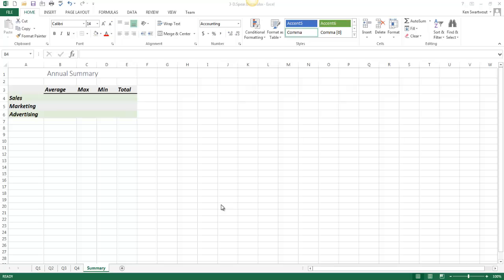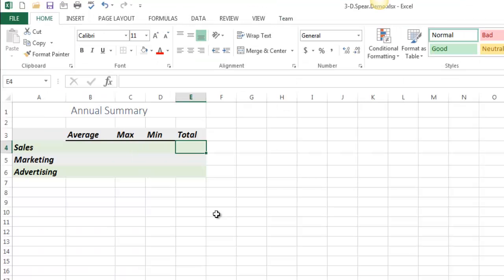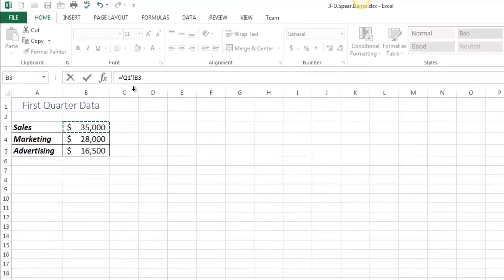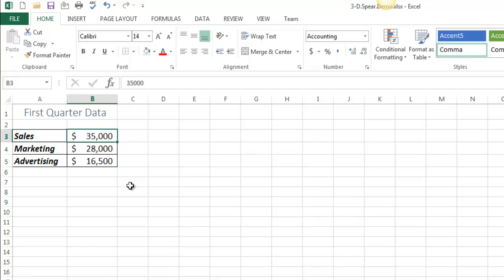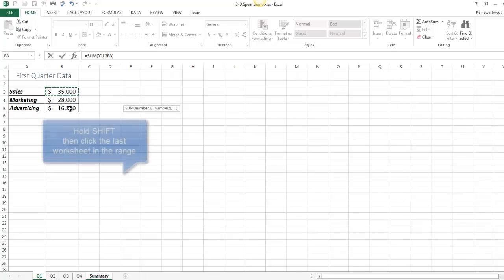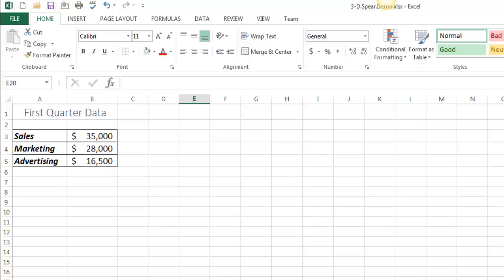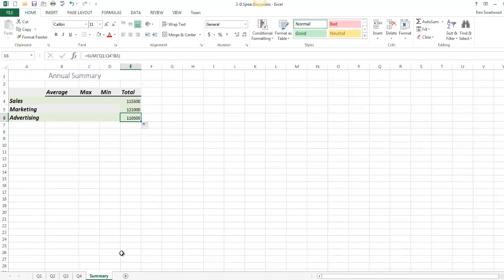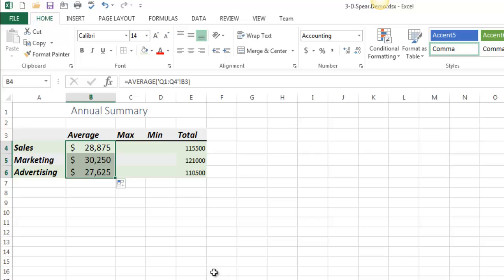3-D References in Excel 2013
In this video I will demonstrate how to create a 3-D cell reference in Excel 2013. These are also known as spear references.